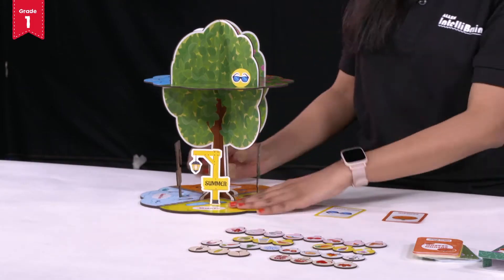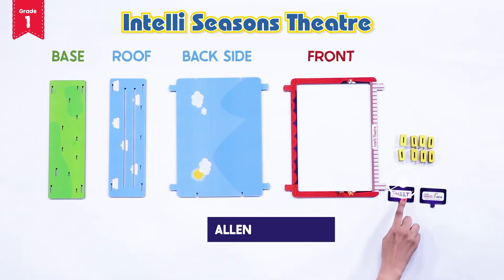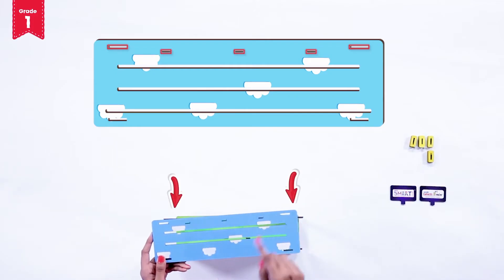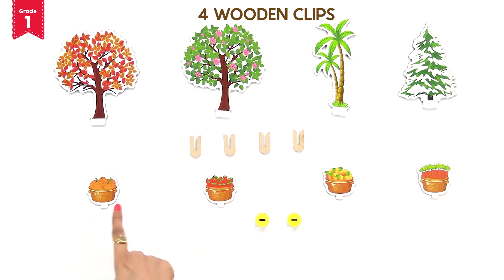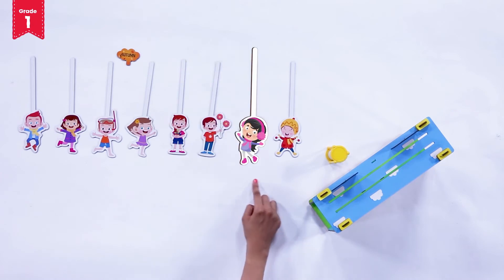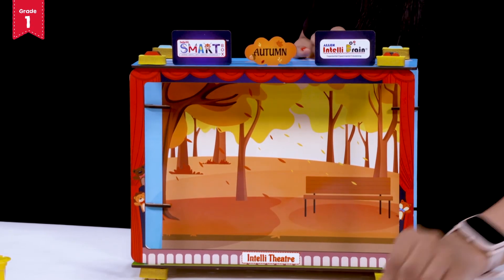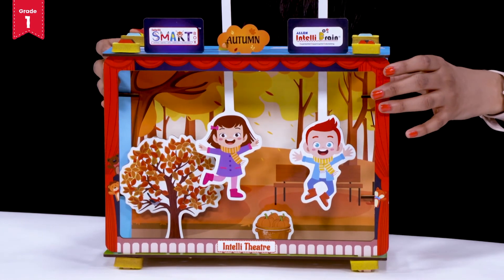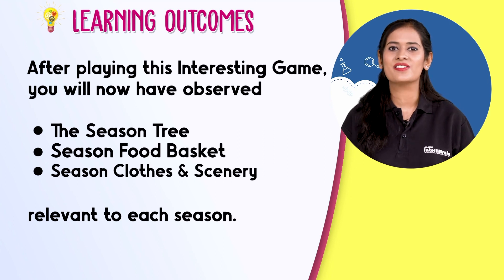Seasons Puppet Theatre | Science Activity Kit for Grade 1 | ALLEN Intelli SMART Box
ALLEN Intelli SMART Box is the Best Science Educational Toy & Learning Kit for Kids of Grade 1  to understand the practical concepts of all types of seasons.

Through Seasons Theatre, kids get hands-on experience of what we wear in every season & what is the atmosphere in each of them.

✔️40+ Real-Life Examples
✔️22+ Quizzes and Lots of Fun!

About ALLEN Intellibrain®️: @ALLEN IntelliBrain

About ALLEN Career Institute: @ALLEN Career Institute